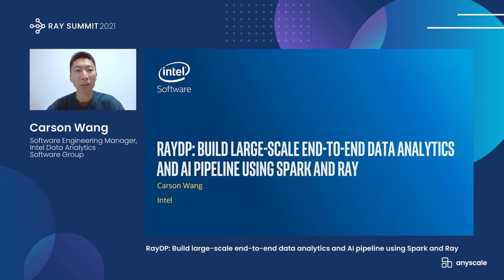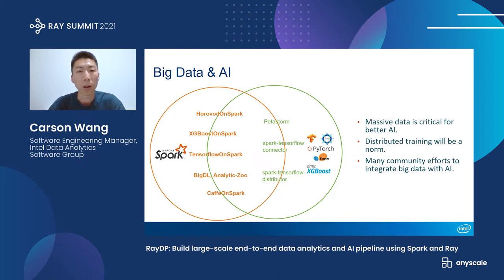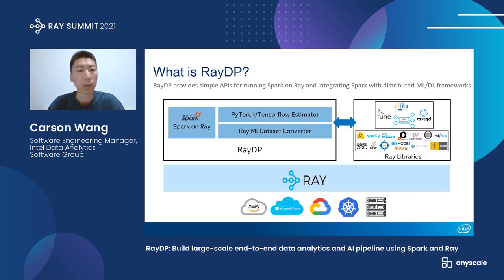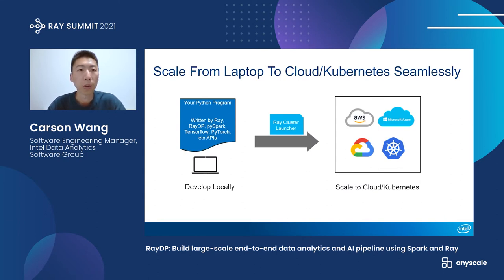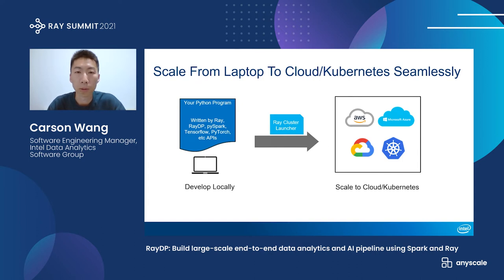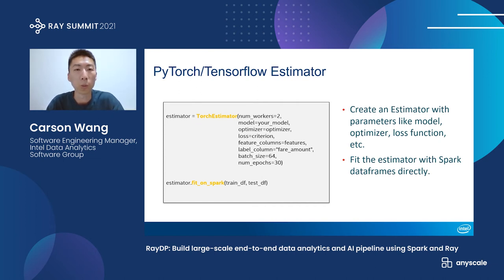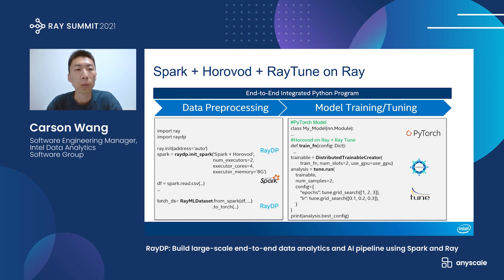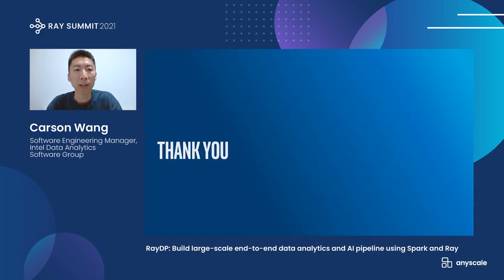RayDP: Build Large-scale End-to-end Data Analytics and AI Pipelines Using Spark and Ray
(Carson Wang, Intel Data Analytics Software Group)

A large-scale end-to-end data analytics and AI pipeline usually involves data processing frameworks such as Spark for massive data preprocessing, and ML/DL frameworks for distributed training on the preprocessed data. A primitive setup is to use two separate clusters and glue multiple jobs. Other solutions include running deep learning frameworks in a Spark cluster, or use workflow orchestrators like Kubeflow to stitch distributed programs. All these options have their own limitations. We introduce Ray as a single substrate for distributed data processing and machine learning. We also introduce RayDP which allows you to start a Spark job on Ray in your python program and utilize Ray's in-memory object store to efficiently exchange data between Spark and other libraries. We will demonstrate how this makes building an end-to-end data analytics and AI pipeline simpler and more efficient.